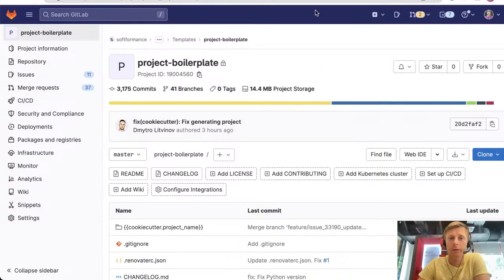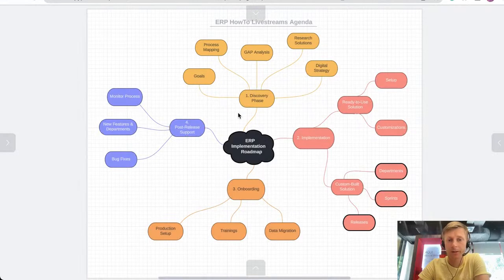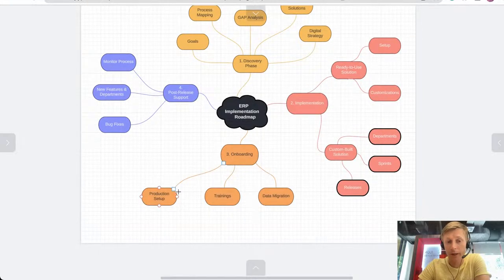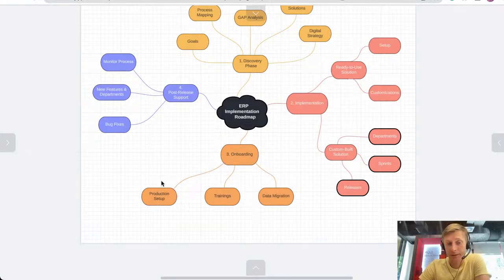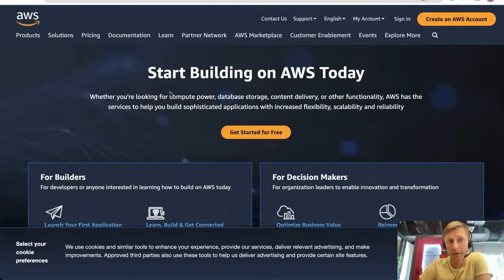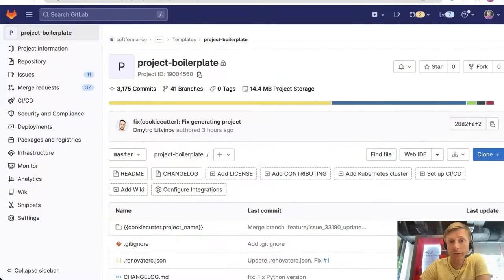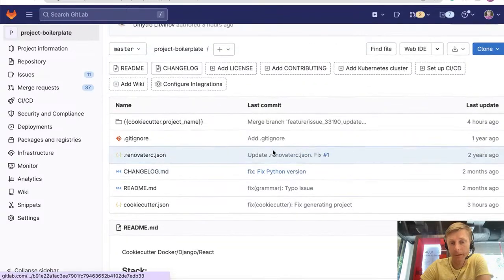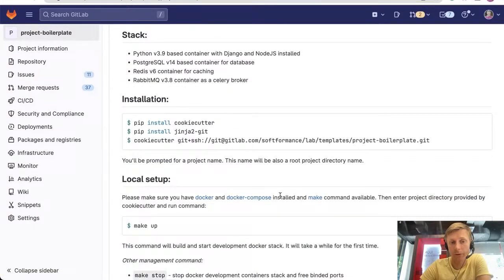Day 333. ERP HowTo: Production Setup (365lsc)